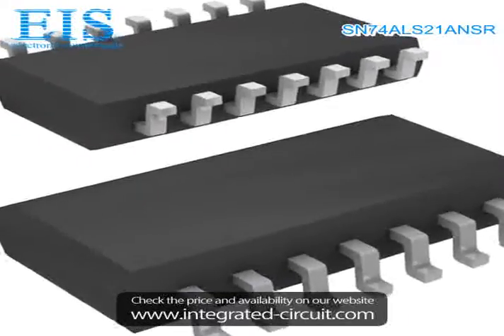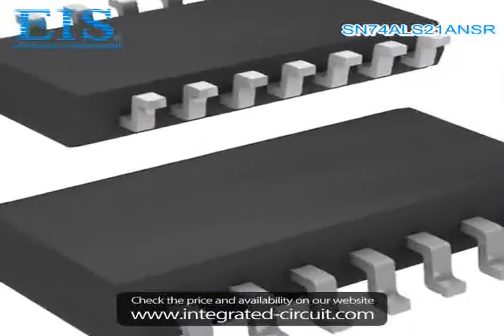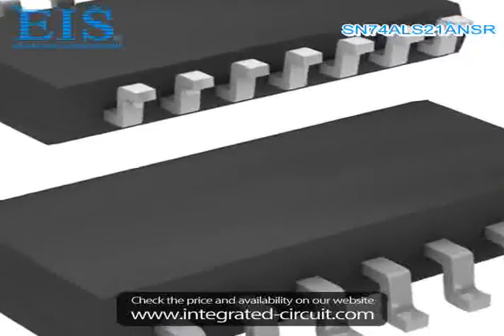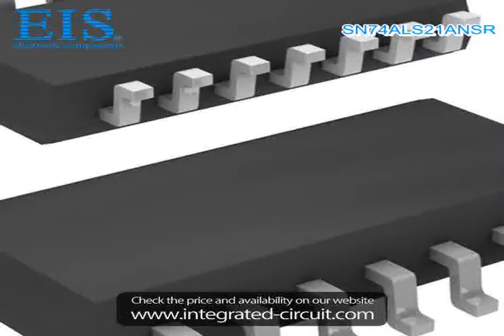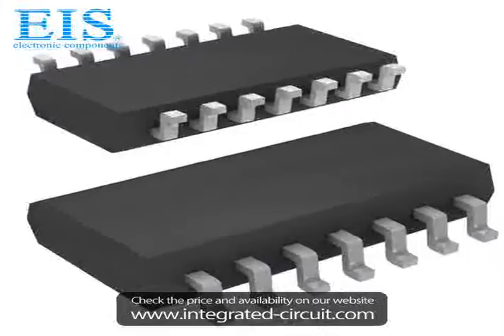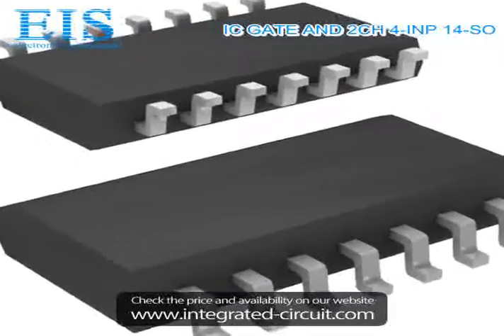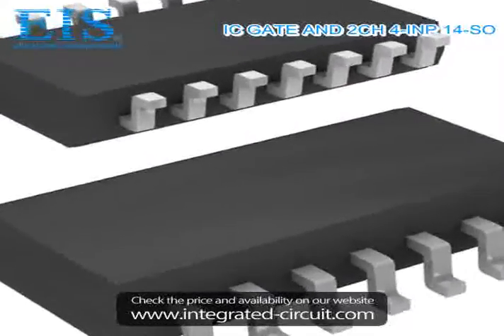Sell SN74ALS21ANSR of Texas Instruments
We have the stocks of SN74ALS21ANSR with a very best price, we can ship immediately after order.

Manufacturer Part Number: SN74ALS21ANSR
Manufacturer / Brand: Texas Instruments
Brief Description: IC GATE AND 2CH 4-INP 14-SO

You also can download the datasheet of SN74ALS21ANSR from our